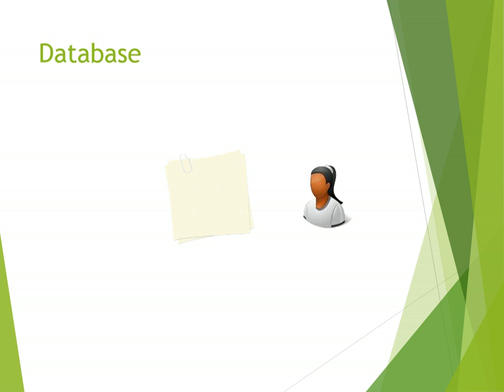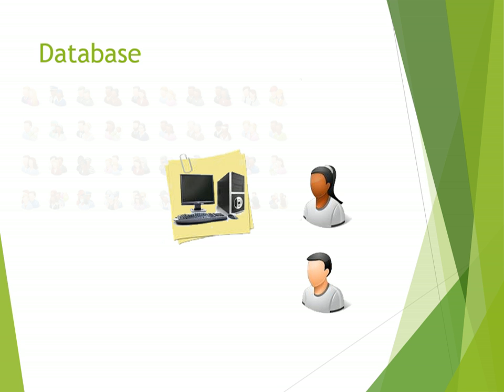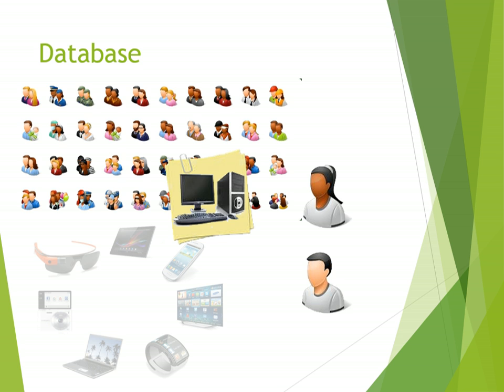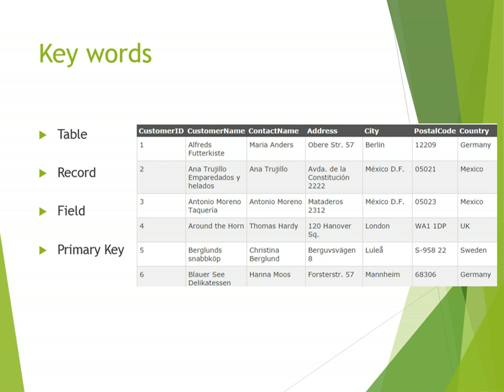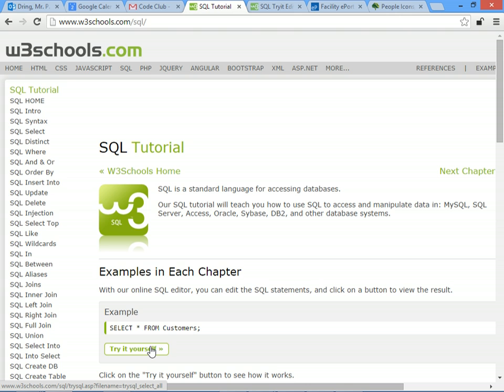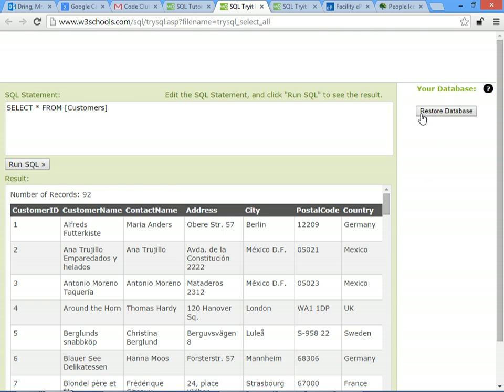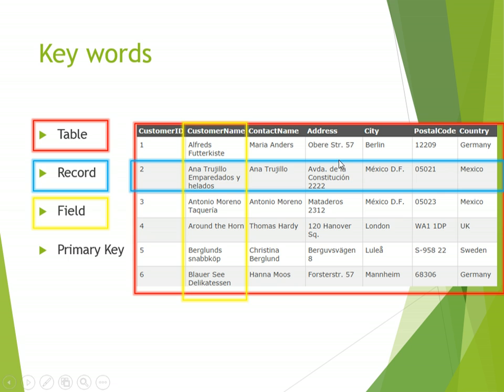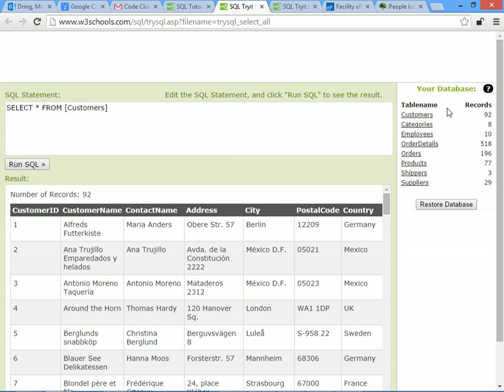1/6: Introduction to SQL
Tutorial video for GCSE Computer Science students at Manor CE Academy in York.

This video is 1/6 in a series on SQL and it talks through what SQL is and what it's used for.